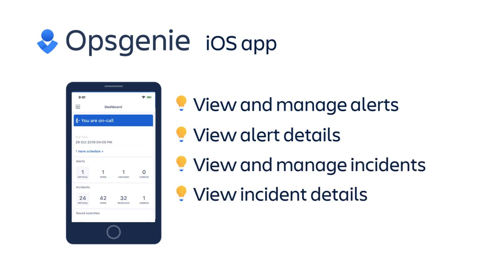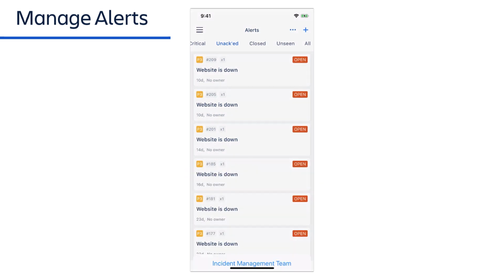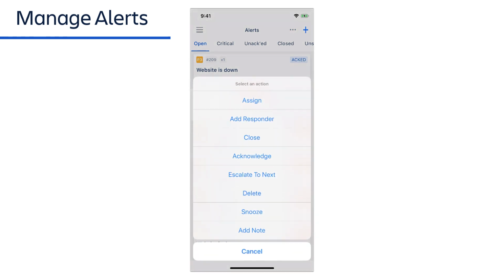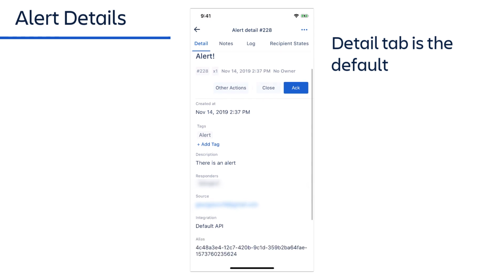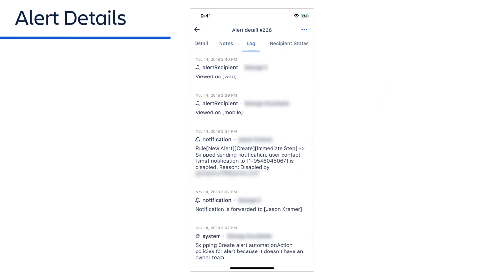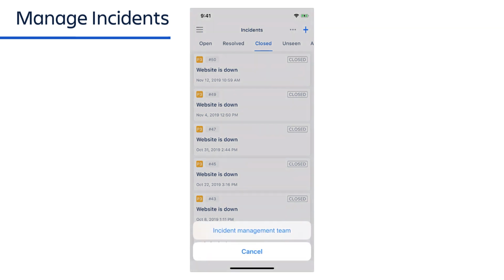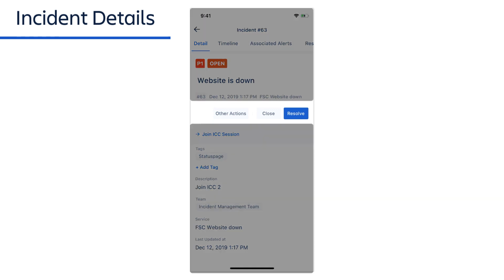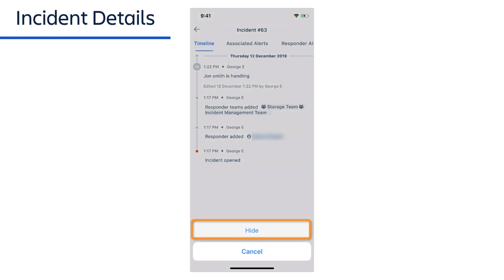Opsgenie Essentials - Alerts and Incidents (iOS)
View, manage, and create alerts and incidents.

You’ll learn to:
*View and manage alerts
*View alert details
*View and manage incidents
*View incident details